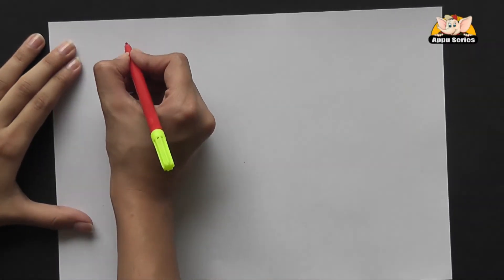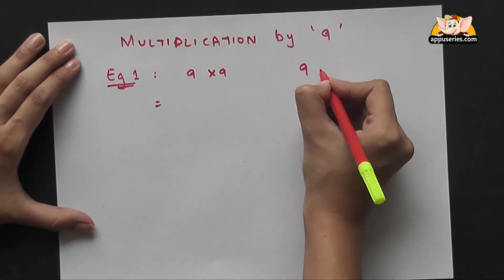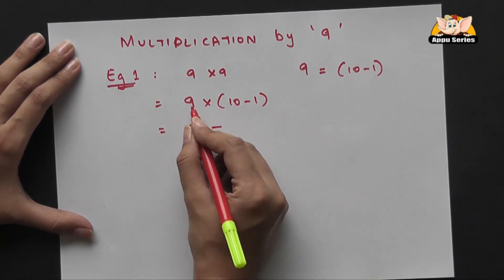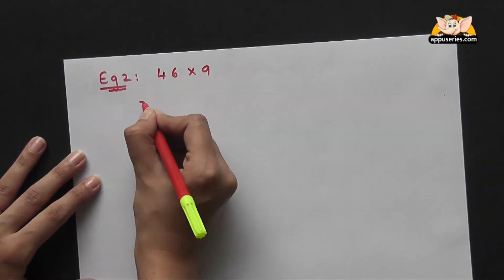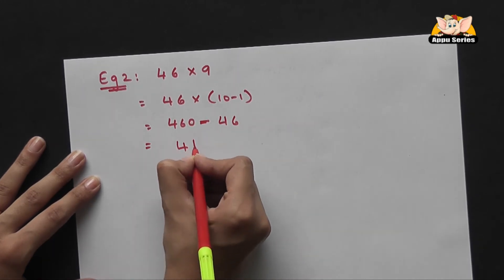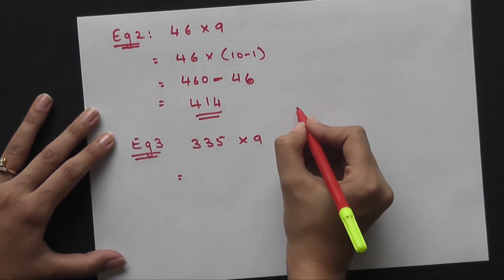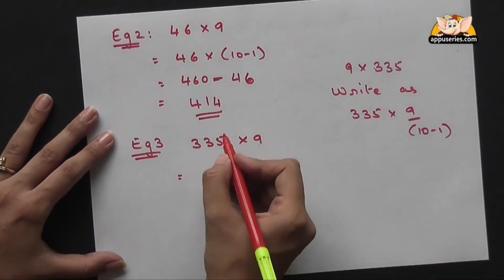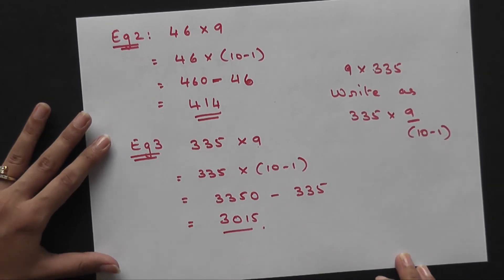Multiplying by 9 made easy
Multiplication by 9 is a little complex as you might have noticed. Here is a technique that makes it easier to find its products.